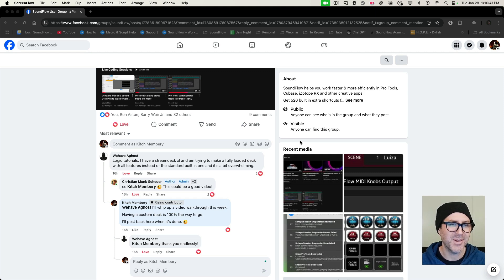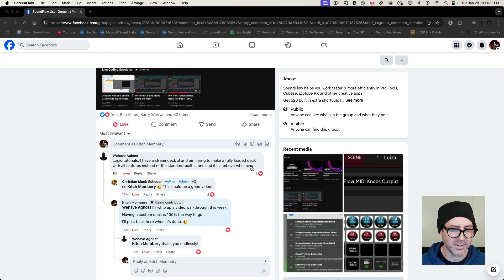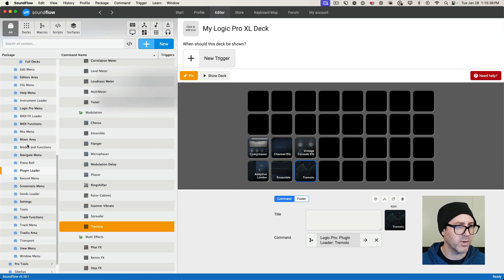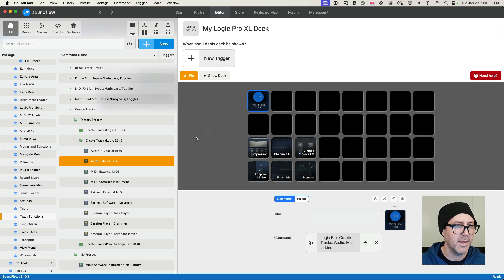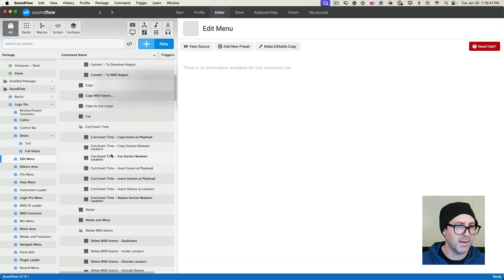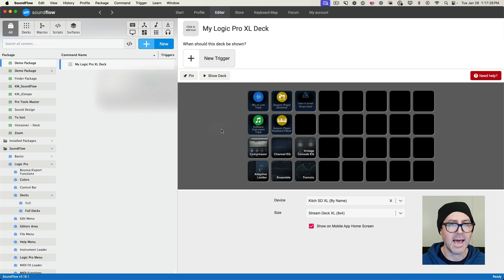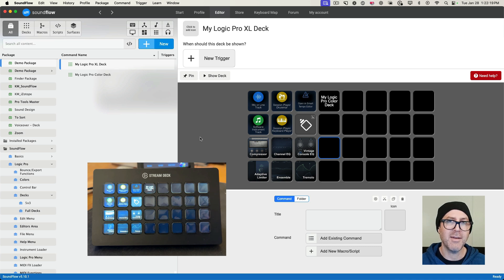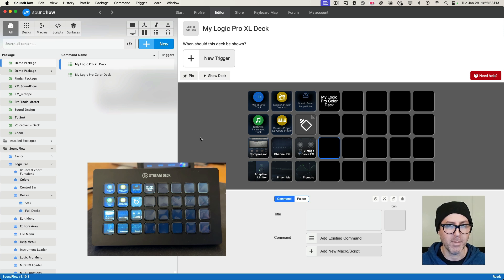Logic Pro: Create a Custom Logic Pro Deck for you Stream Deck in SoundFlow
In this video, Kitch from SoundFlow walks through how to make a custom Logic Pro deck with all your favorite commands and presets.

For any questions or to continue the conversation, please reach out in the forum thread here: